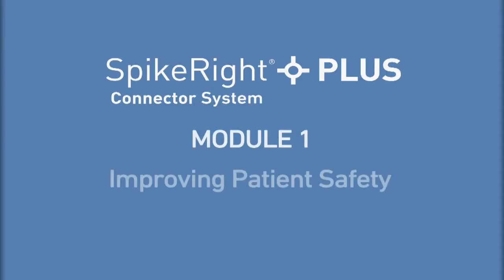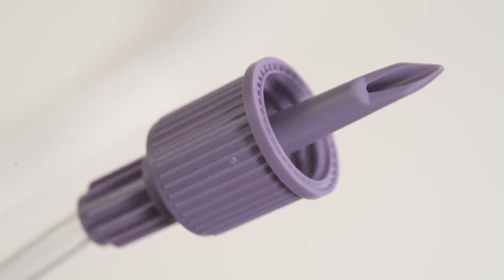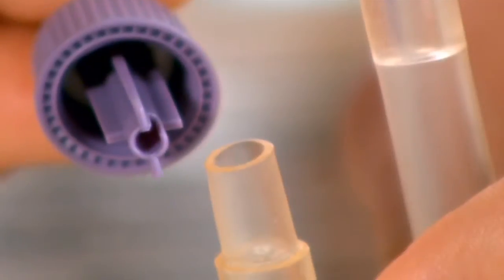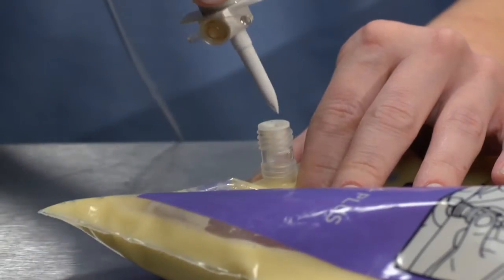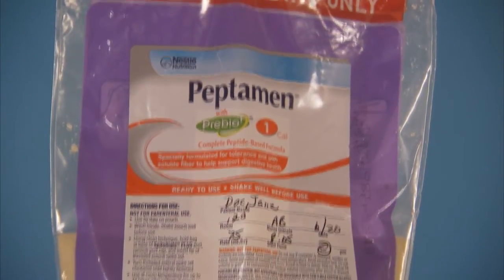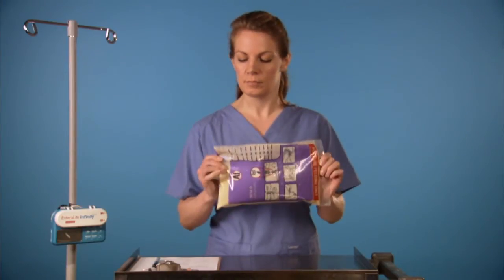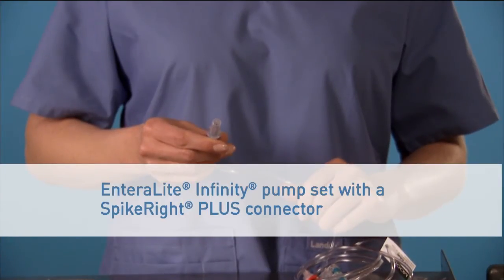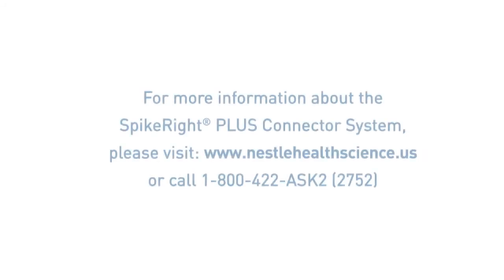Nestlé SpikeRight® PLUS Connector System - Nestle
In 2011 Nestlé Health Science introduced its next generation safety technology, the SpikeRight® PLUS Connector System, to further reduce the risk of dangerous tubing misconnections in healthcare environments.

The SpikeRight® PLUS system consists of Compat® enteral pump sets with the SpikeRight® Plus connector (introduced in 2011) and ULTRAPAK® bags with the SpikeRight® PLUS port.